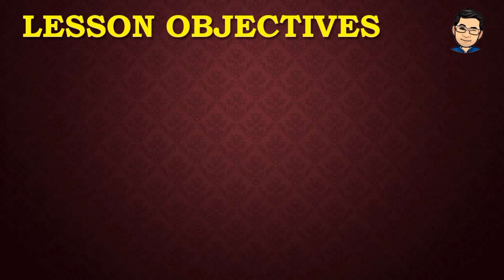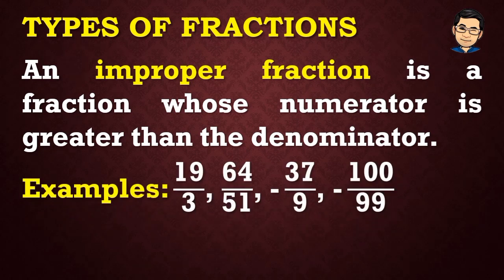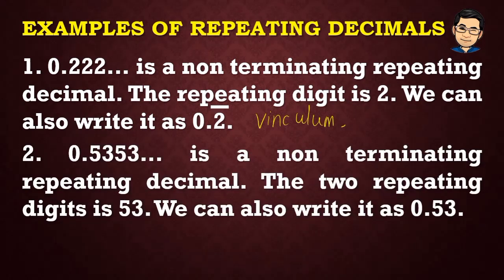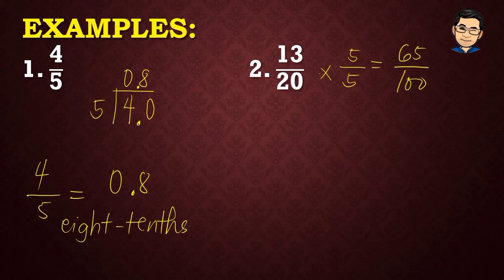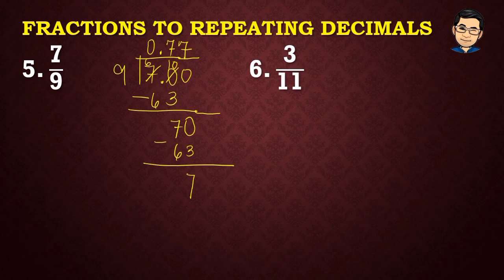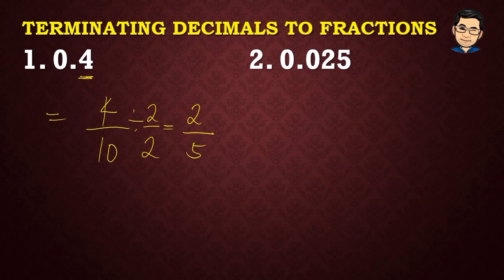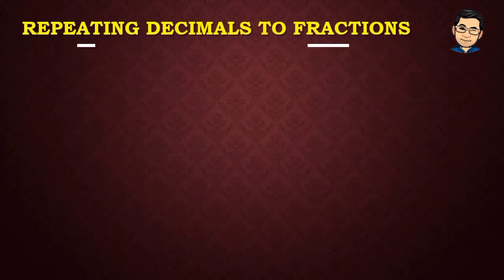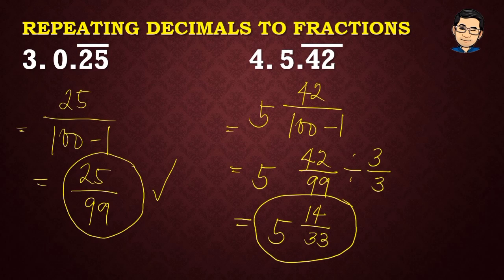EXPRESSING RATIONAL NUMBERS FROM FRACTIONS TO DECIMALS AND VICE-VERSA | MATHEMATICS 7 | MELCS Q1-W4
Fourth week lessons in Grade 7 Mathematics includes the properties on operations of integers and expressing of rational numbers from fraction form to decimal form and vice-versa.